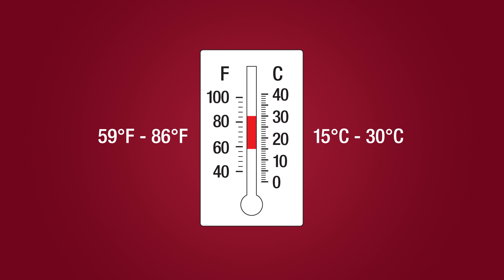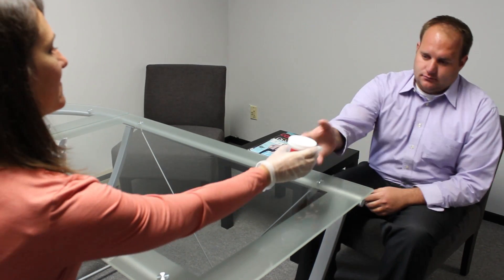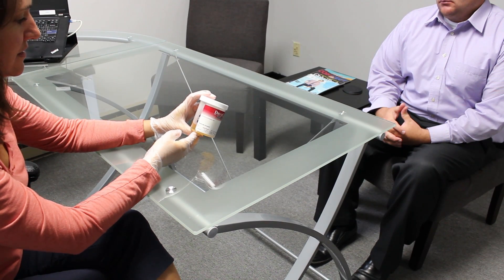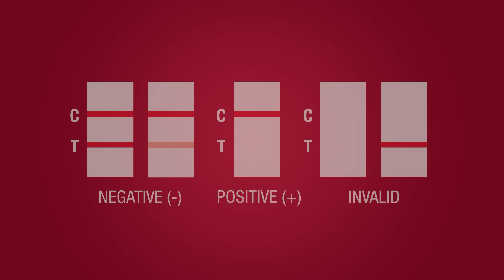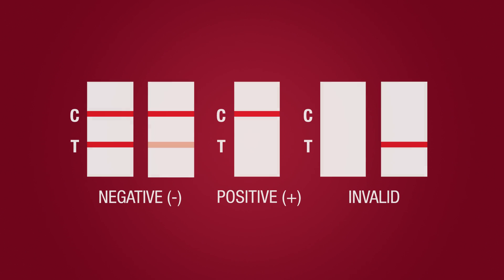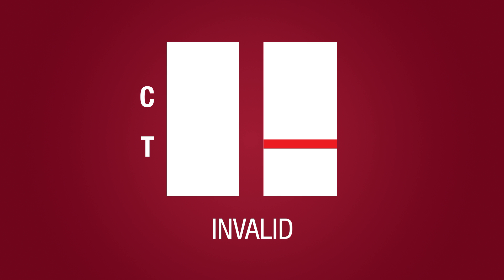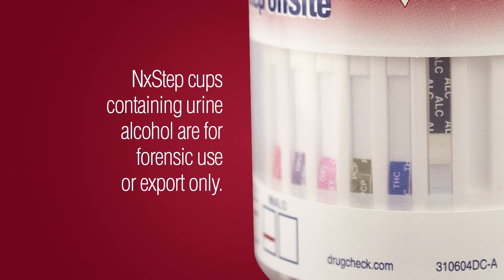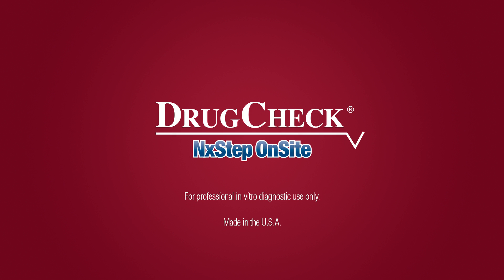DrugCheck NxStep Cup Procedure Video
DrugCheck NxStep OnSite Test Cup Procedure: The DrugCheck NxStep Cup is an immunoassay for the rapid, qualitative detection of up to 15 drugs and drug metabolites in human urine. This easy to use, onsite drugs of abuse screen combines a collection cup and testing device that delivers instant results, convenience, and accuracy. The self-contained urinalysis screening cup detects the presence of drug metabolites in minutes.

The DrugCheck NxStep cup is 510(k) cleared for 17 drugs of abuse.